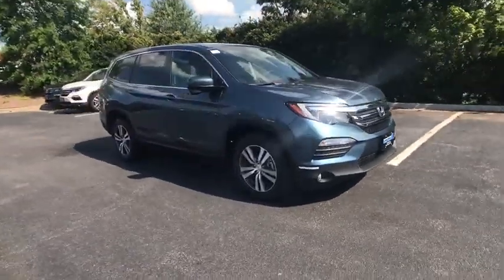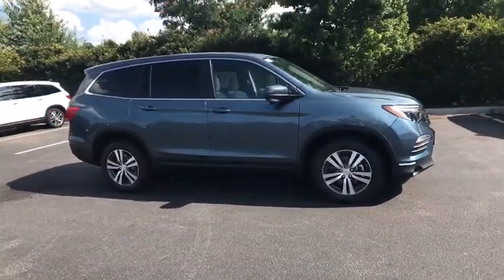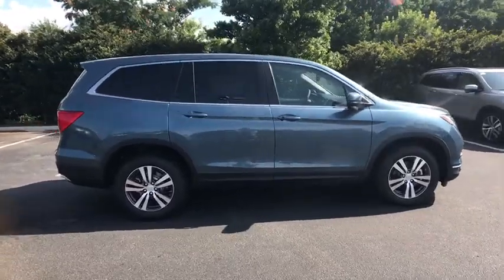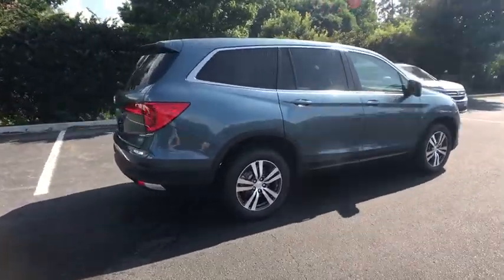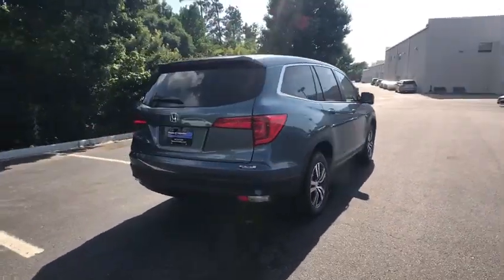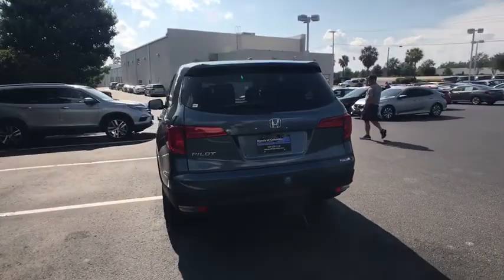2018 Honda Pilot Columbia, Lexington, Irmo, West Columbia, Aiken, SC 4181284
Modern Steel Metallic N 2018 Honda Pilot available in Columbia, South Carolina at Honda of Columbia. Servicing the Lexington, Irmo, West Columbia, Aiken, SC area.

2018 Honda Pilot EX-L 19/27mpg** 27/19 Highway/City MPG**